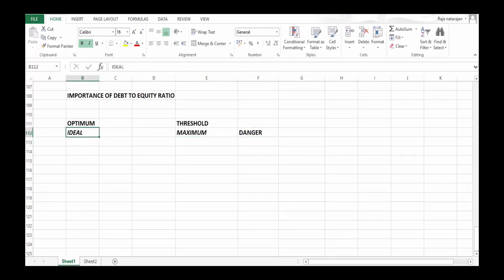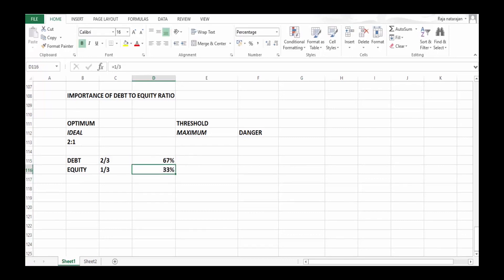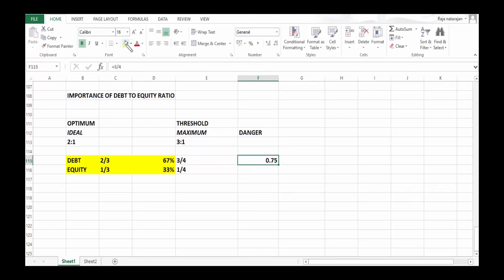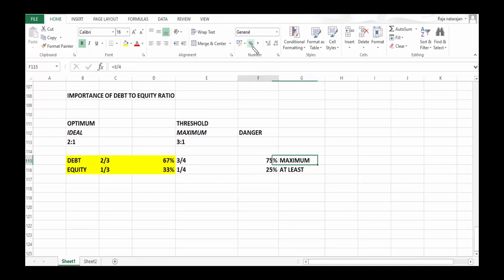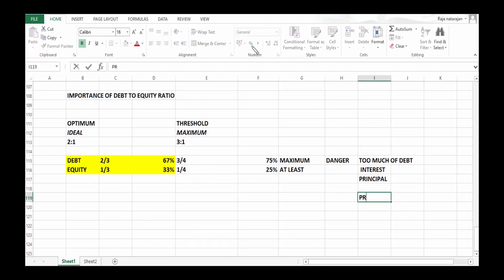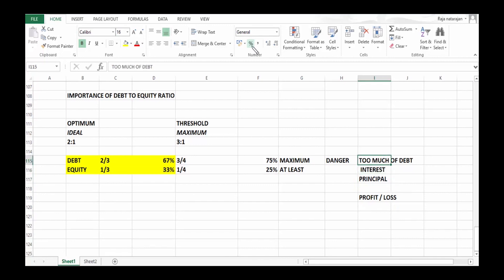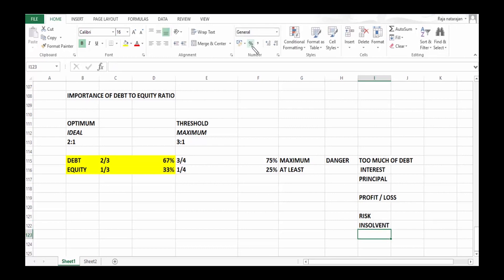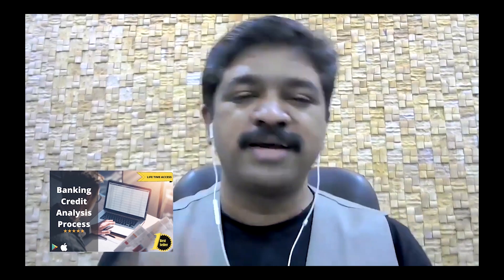Importance of Debt to Equity Ratio | Banking Credit Analysis